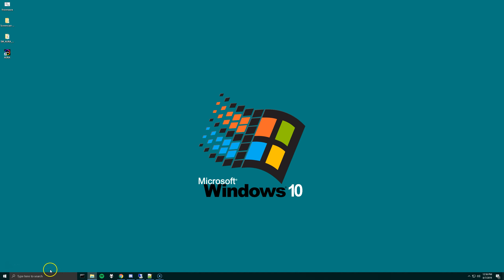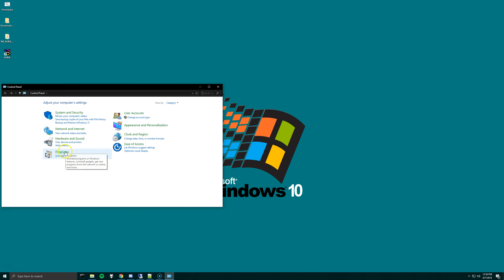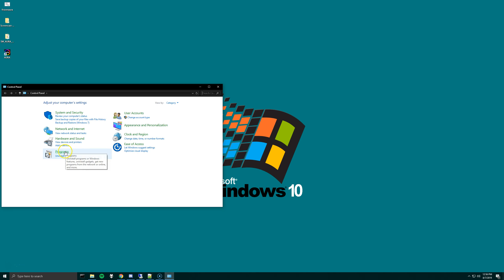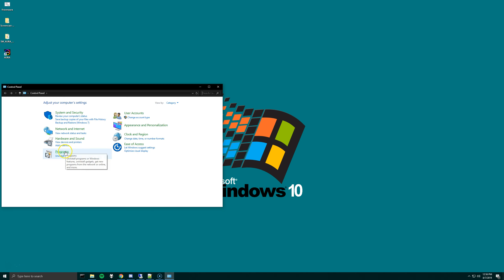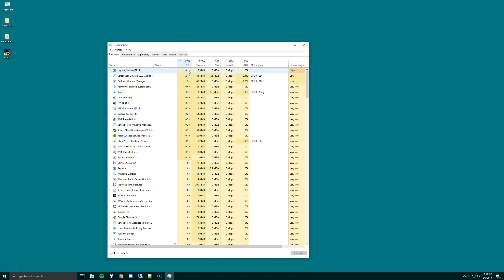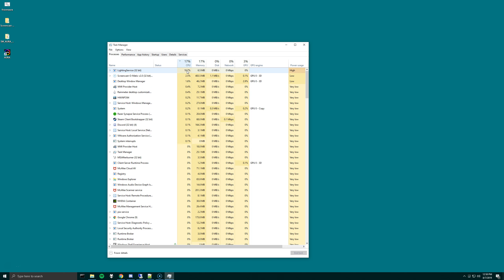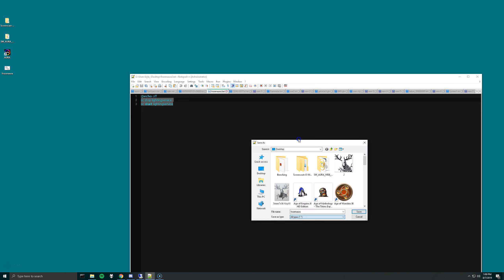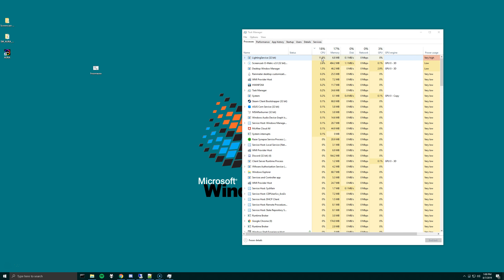Asus Aura Freezes with High CPU Usage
Script contents:
@echo off
sc stop lightingservice
sc start lightingservice